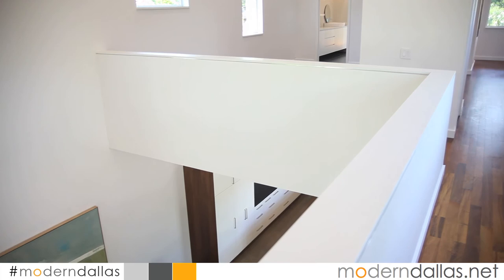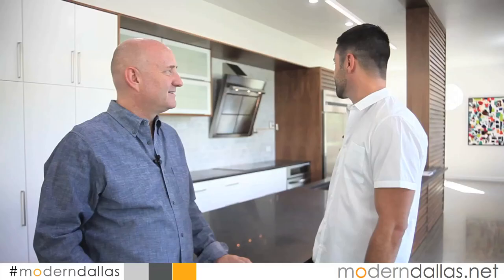Ultra Contemporary Home, Todd Camplin at Holly Johnson Gallery ... more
Ultra Contemporary In Knox- Henderson Avenue Area
chat with Todd Camplin at Holly Johnson Gallery
... moderndallas.furniture and moderndallas,cravings +more